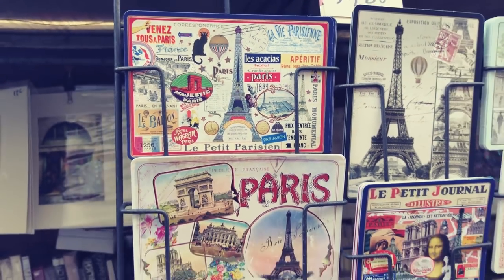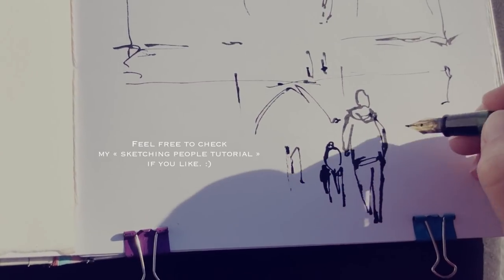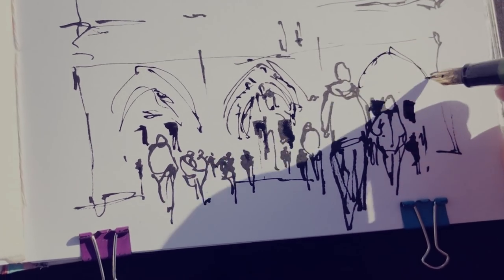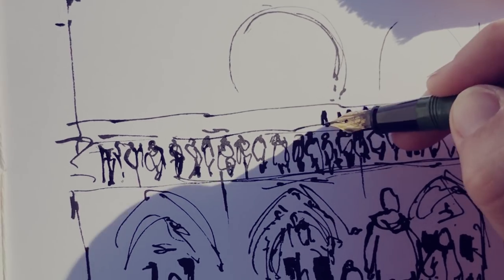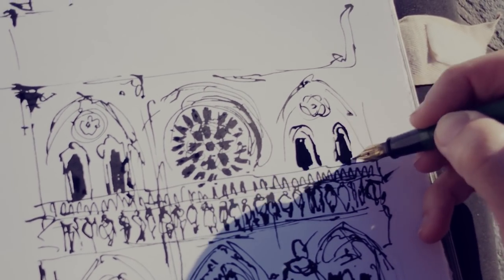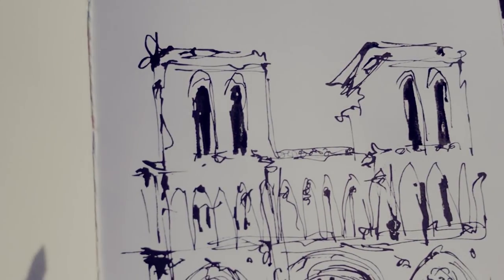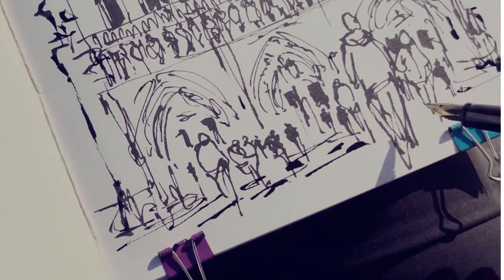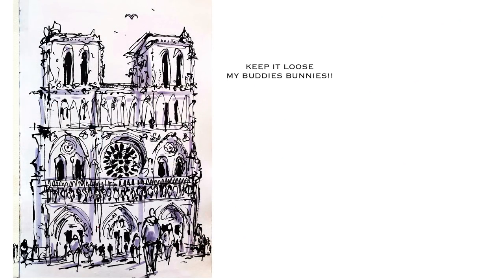LOOSE ARCHITECTURE URBAN SKETCHING. Notre Dame de Paris Drawing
✒️ The FOUNTAIN PEN I am using. Sailor Fude De Mannen. Video about it Link to buy

Let me bring you to Notre Dame de Paris in order to sketch the famous French cathedral! That’s a great occasion to practice loose architecture Urban Sketching! To loosen up the drawing, let’s simplify and change if architecture into squiggles!! I am using my favorite fountain pen for drawing, the Sailor Fude De Mannen to create calligraphic ink strokes to represent the monument. So if you ever wondered how to sketch architecture the loose way, here are my tips and demo! 😊

Song excerpt at the end : “Belle” by Luc Plamondon and Richard Cocciante, from the musical “Notre Dame de Paris”.

😁 Happy Watching!! 🎉